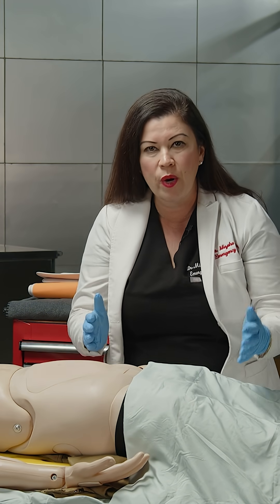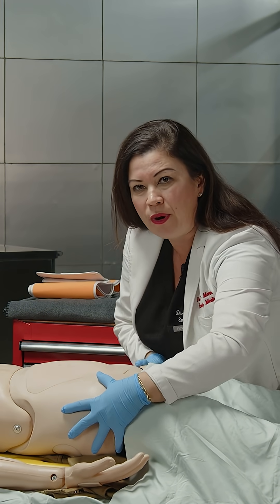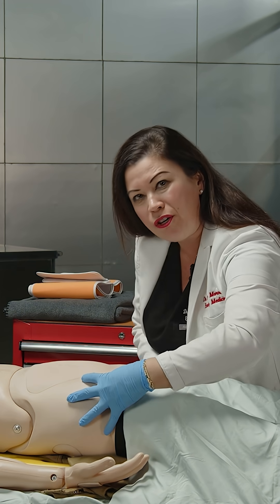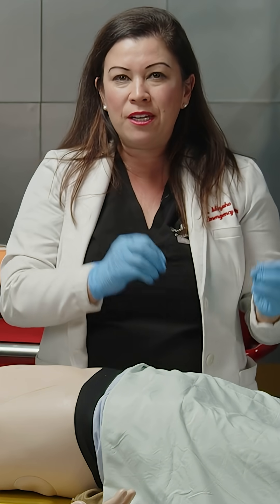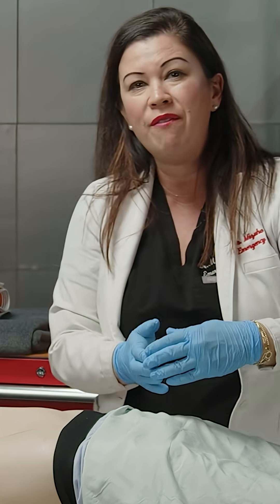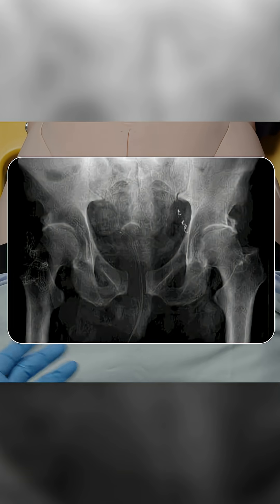Trauma Fundamentals: Secondary Survey: Pelvis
Did you say you wanted more pelvic fracture information? 🚑‼️
We thought so. This clip from our “Trauma Fundamentals” shows proper binder placement. Did you know that in some older studies, just about half of the pelvic binders were placed incorrectly, with most of the errors being a bit too high? You have to aim for the greater trochanter to provide the best chance for your patients. 👍🏻